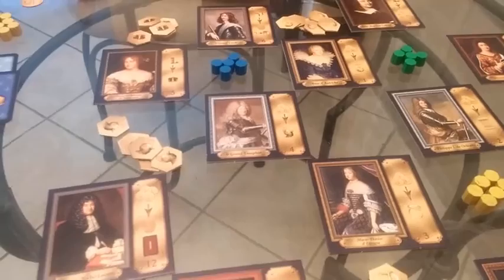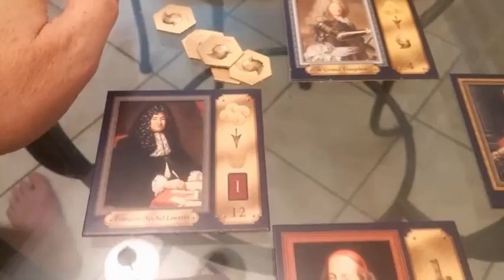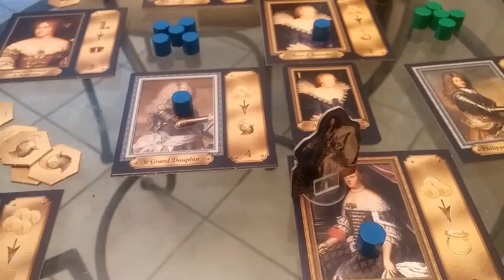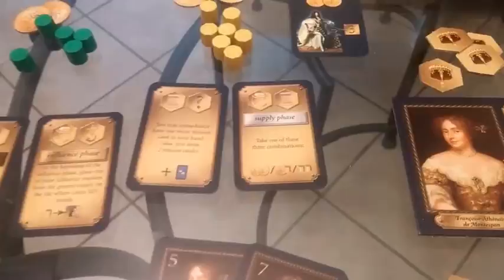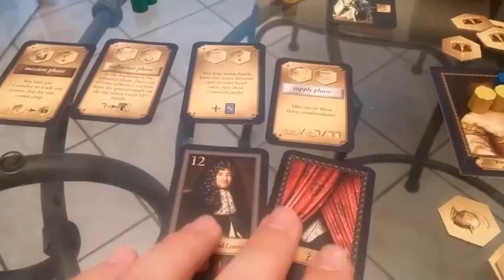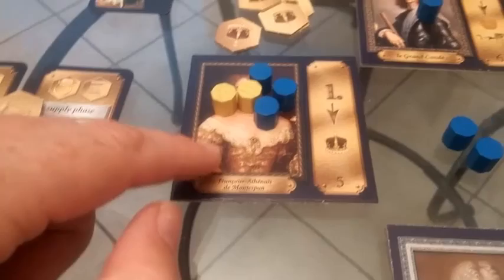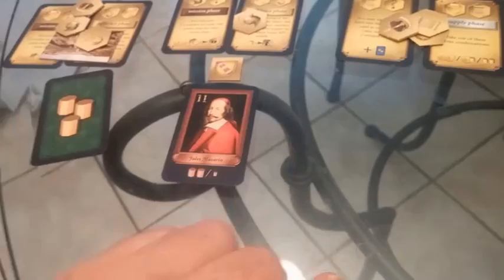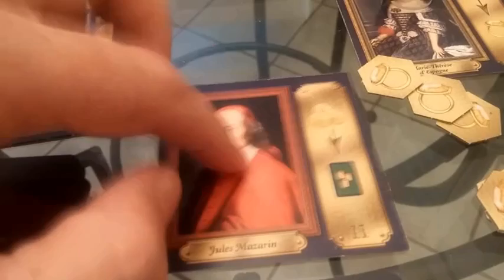Benjamin Blabs about Louis XIV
I play through a round of Louis XIV to show how it works.